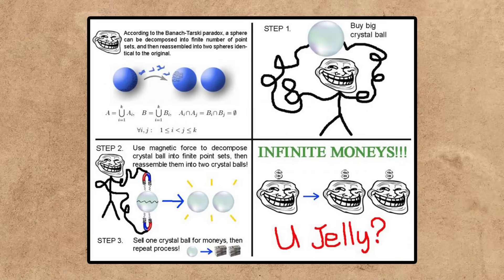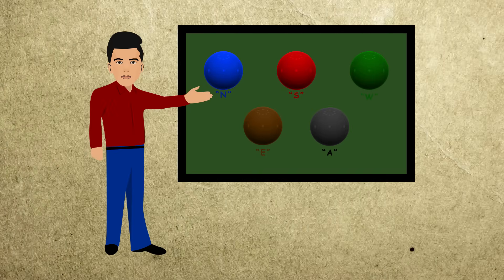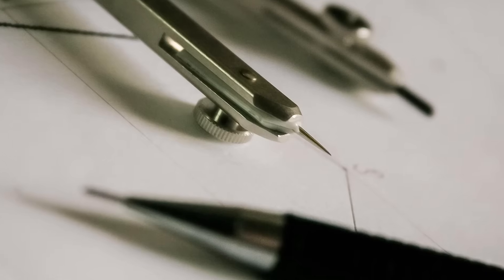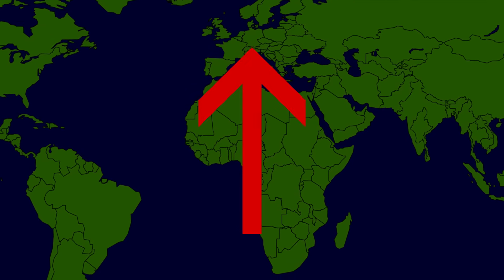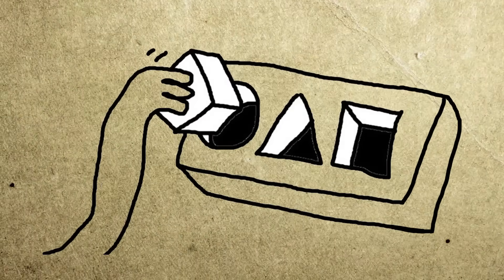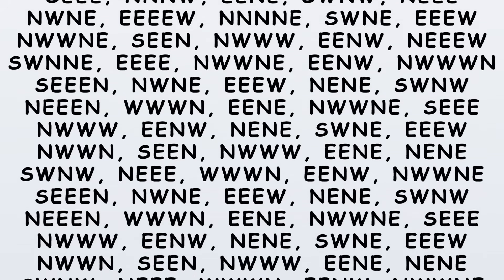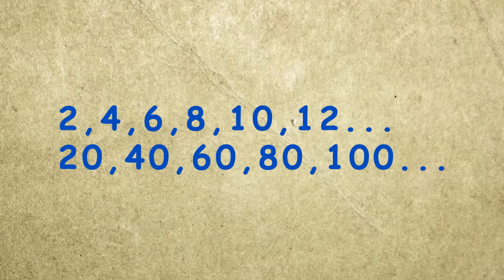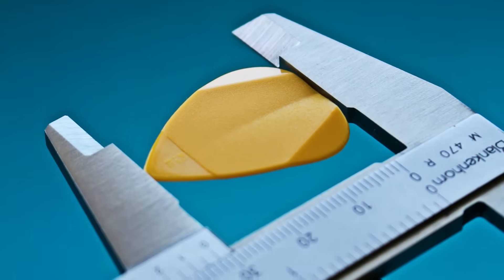why it doesn't work 103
explaining the Banach Tarski paradox as simple as i can